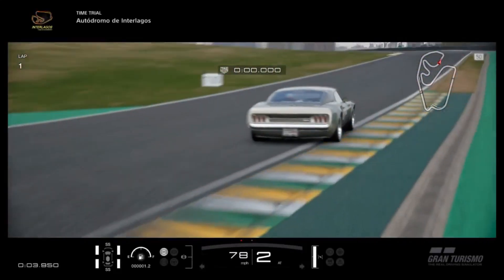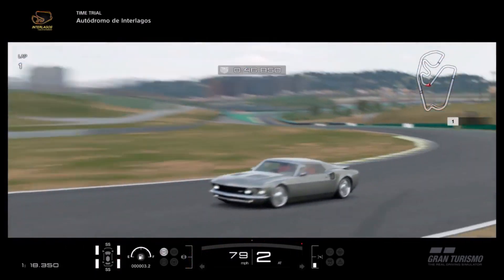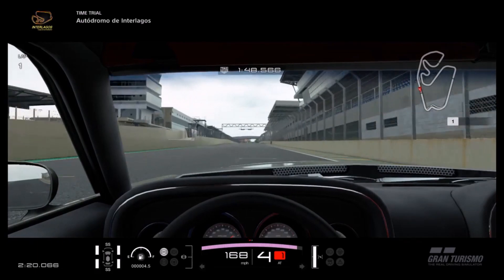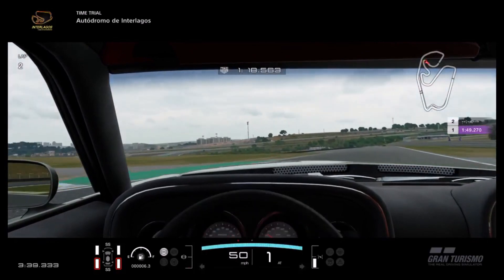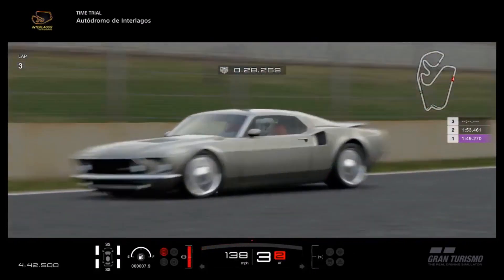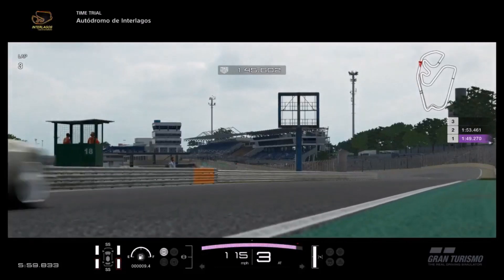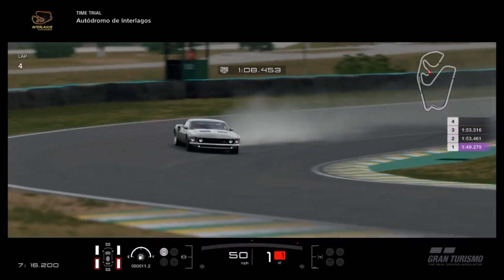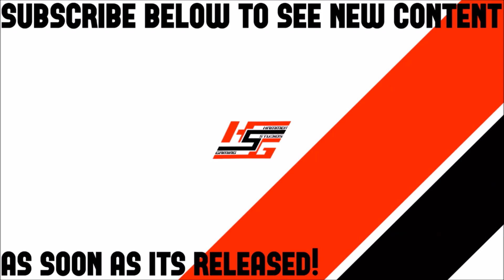GT SPORT - Eckert's R&C Mach 40 REVIEW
Episode thirty seven of "Forget Your Warranty", the review series for the aftermarket tuner cars of Gran Turismo, from the more street based builds, to full-on competition spec machines...

This episode features the new Eckert's Rod & Customs' ''Mach 40'' Mustang, which beautifully blends two of Ford's most iconic performance cars in a remarkably seamless union...

SPECS :

Base Class : N800
Motor : 5.4 litre
Power : 787 bhp
Torque : 780 lb/ft

Weight : 1588 kgs
P/W ratio : 496 bhp/tonne

Good stuff : Excellent balance for drifting, tons of fun, plenty of power and torque on tap

Not so good : Not much actually, beyond perhaps being too playful for its own good...

Google+ : Hammer Studios Gaming
PSN : CORRUPTED_DISC
XBL : CORRUPTED DISC
GTPlanet : CORRUPTEDDISC